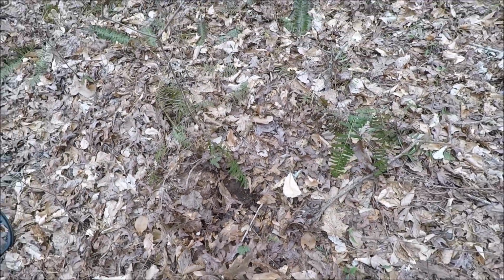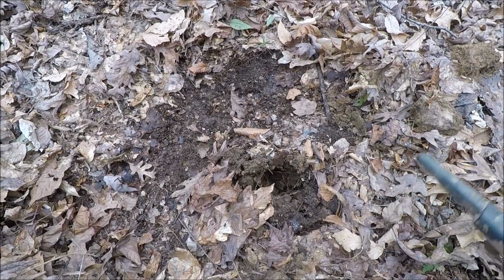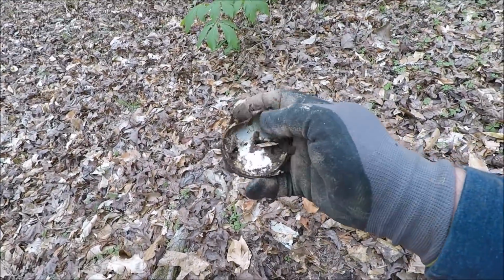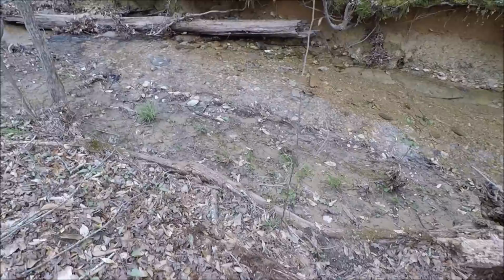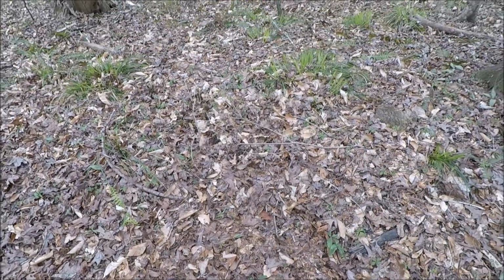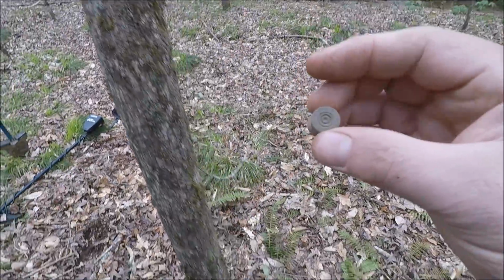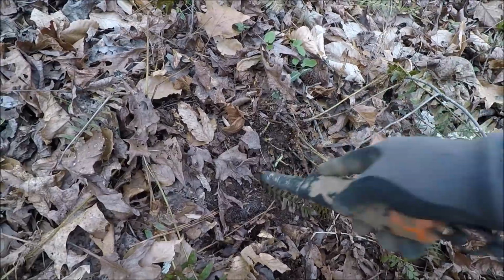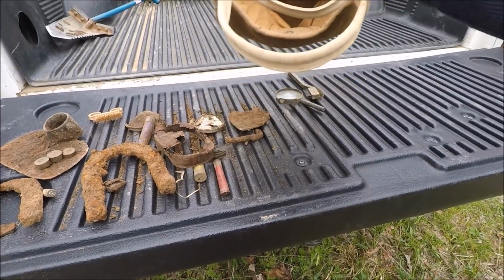Metal Detecting Crooked Nail Ranch: A Year Later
It's been a while but I made it back to one of my favorite spots. Come along with me.

My Gear:
My 500lb Magnet
My Muck Water Boots
Cone Magnet